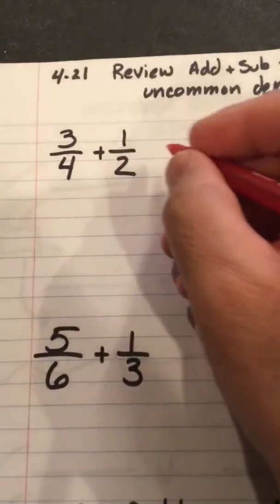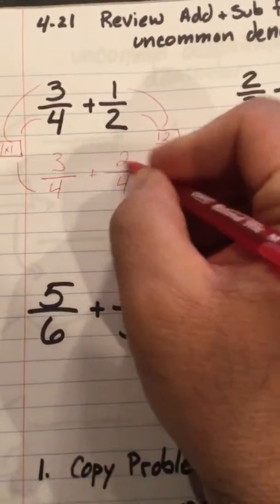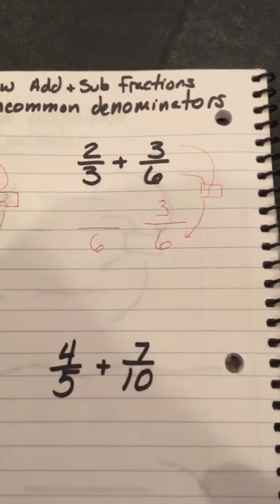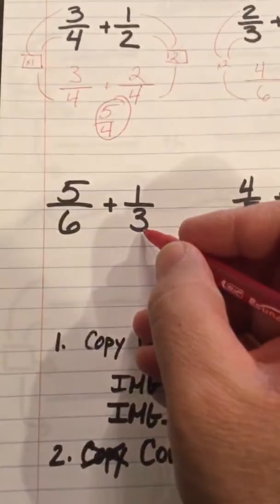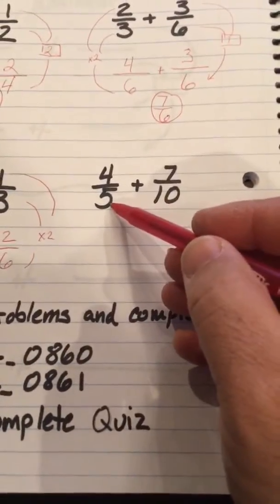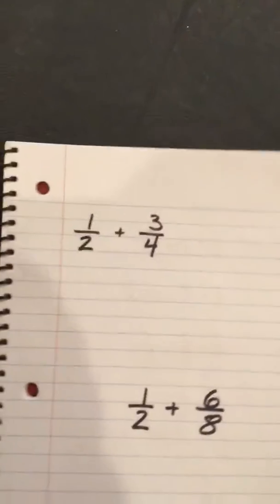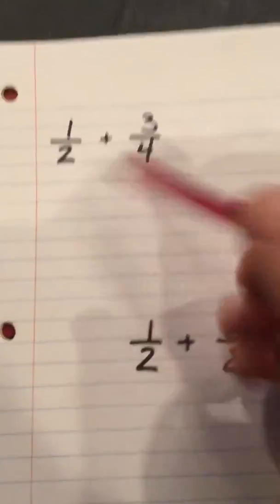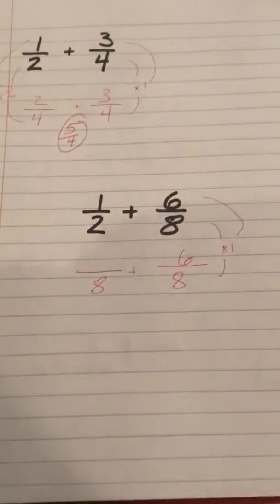March. 30 part 2